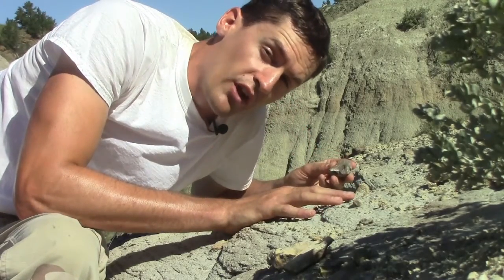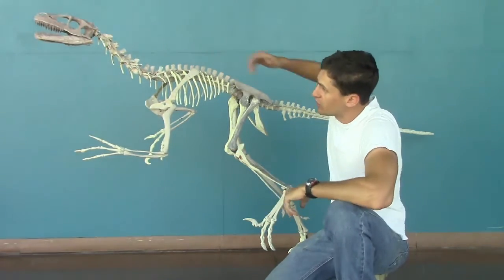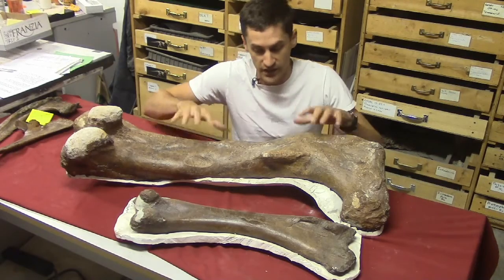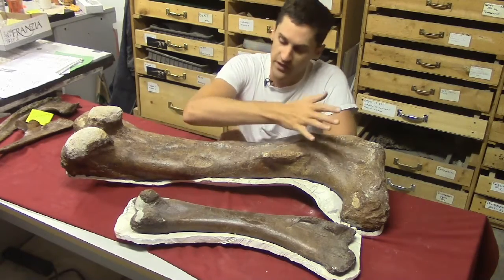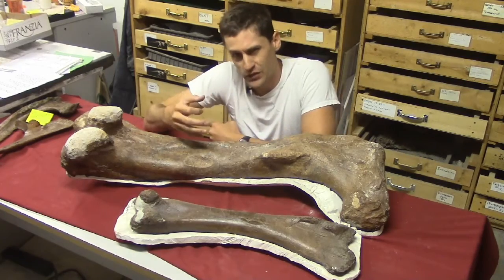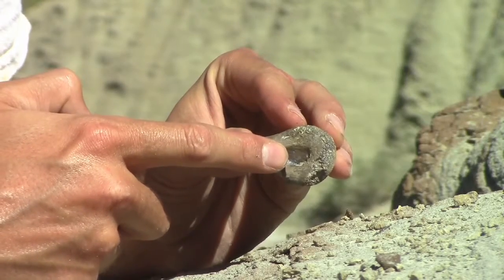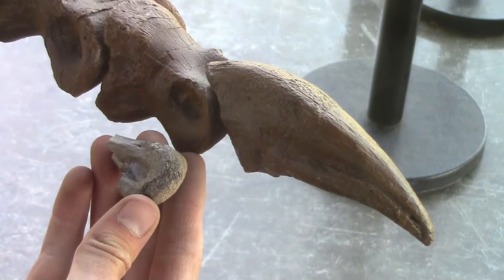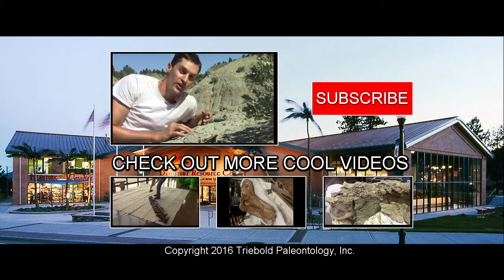#32 How We Identify Fossils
Learn the process of identifying fossils!

Jacob Jett

The team:
Mike Triebold
Anthony Maltese
Jacob Jett

201 S. Fairview
Woodland Park, CO 80863